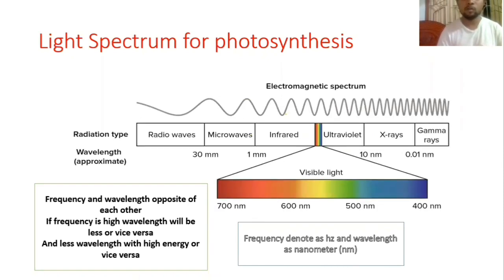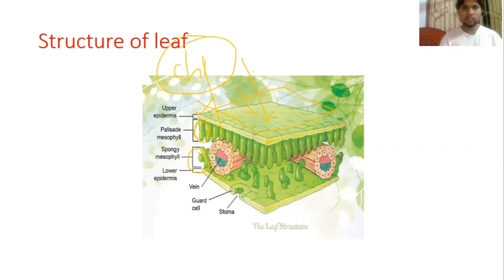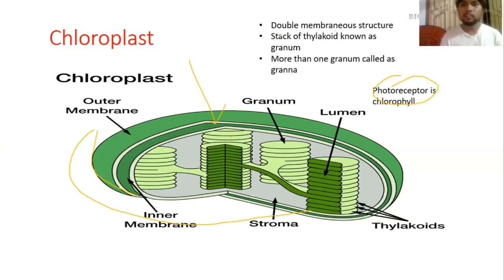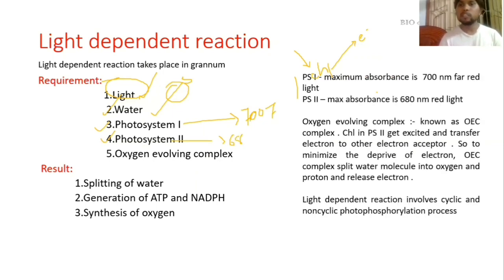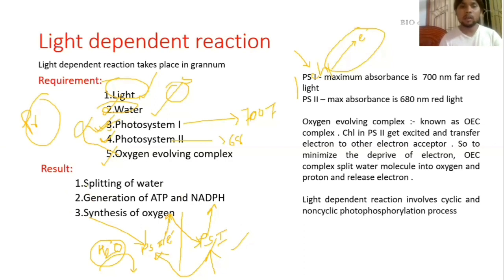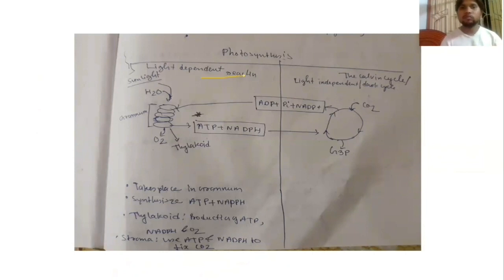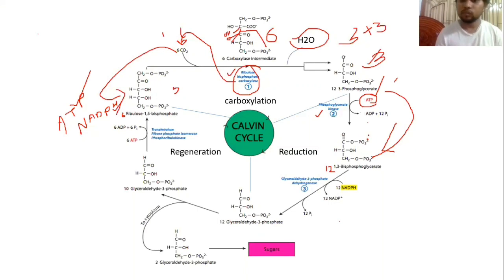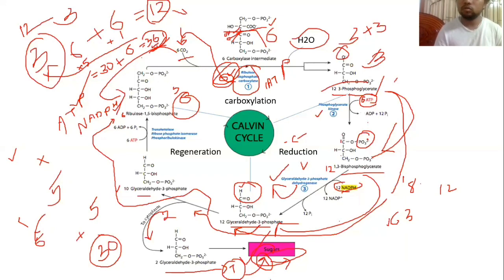Photosynthesis: Understanding of photosynthesis process in plant with calvin cyle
Photosynthesis is a biological process of the plant system where inorganic carbon from atmospheric carbon dioxide is converted into organic carbon compound with the requirement of sunlight, water and chlorophyll.
Photosynthesis is divided into light and dark reaction.
LIght reaction give rise to ATP and NADPH by breaking down of water by OEC complex with the help of sunlight by going through cyclic and noncyclic photophosphorylation process where psI and PSII is the main essential requirement.
This ATP and NADPH are used as an energy source for running the Calvin cycle known as a light-independent or dark reaction, where carbon dioxide fixed into a five-carbon compound and give rise to glucose.

Source of diagram: Google
Source of content: Principle of Biochemistry by Albert L. Lehninger, David L. Nelson and Michael M. Cox
I make side by side comparison videos like these and was wondering if I can prevent them from being striked by putting this in the description; "Copyright Disclaimer Under Section 107 of the Copyright Act 1976, allowance is made for "fair use" for purposes such as criticism, comment, news reporting, teaching, scholarship, and research.